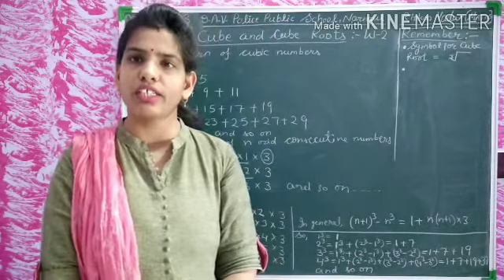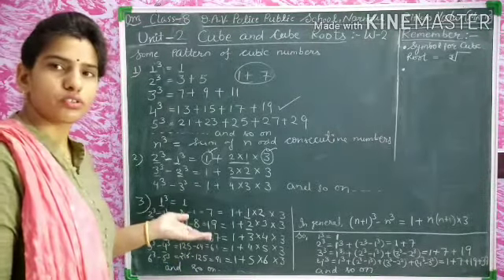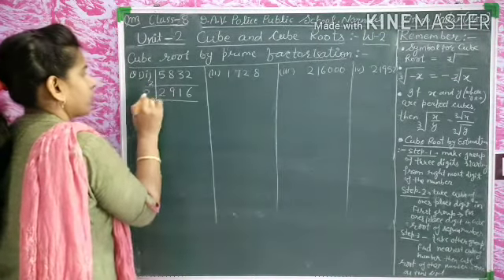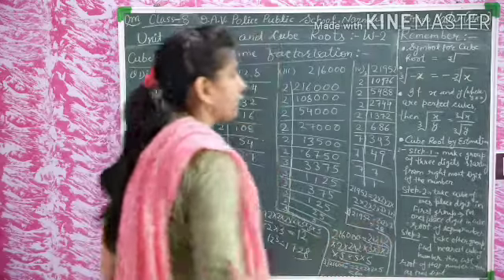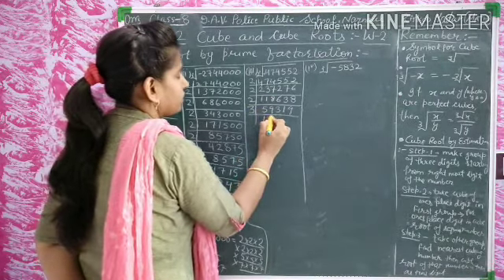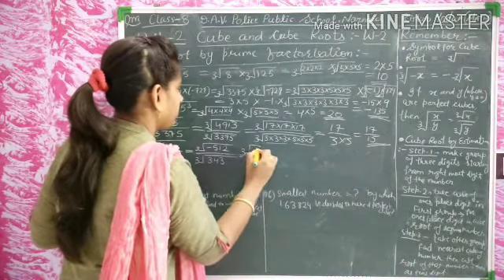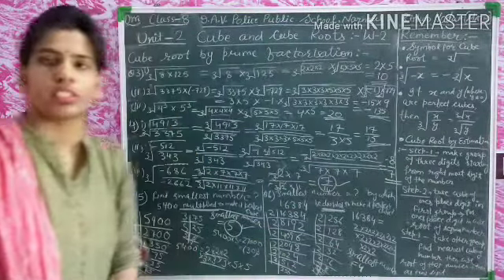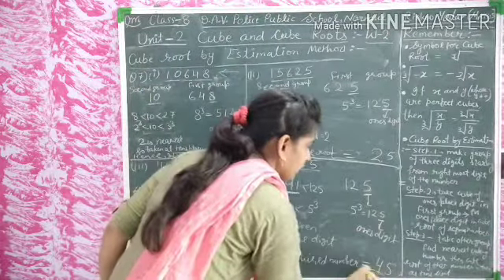Cl-8 Ch-2 cube and cube roots W-2